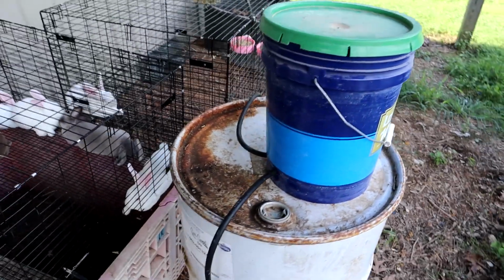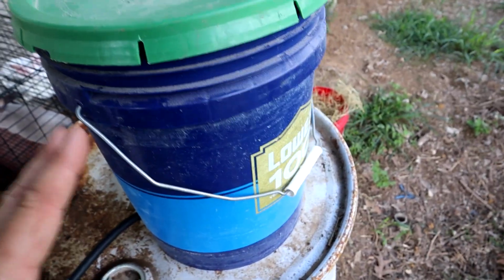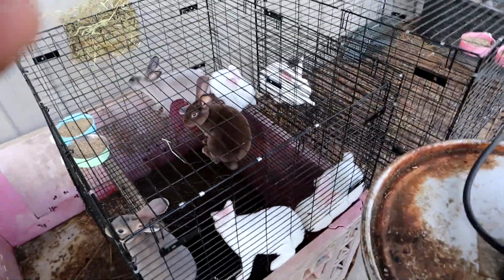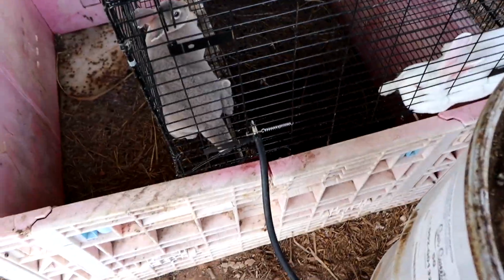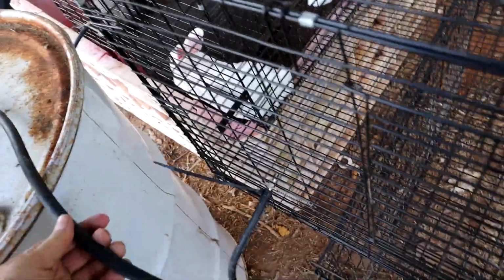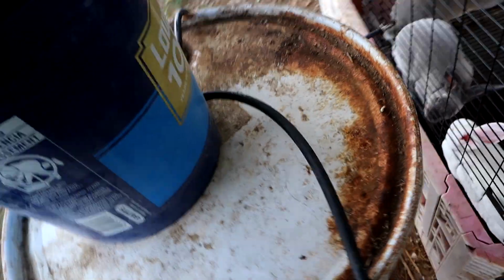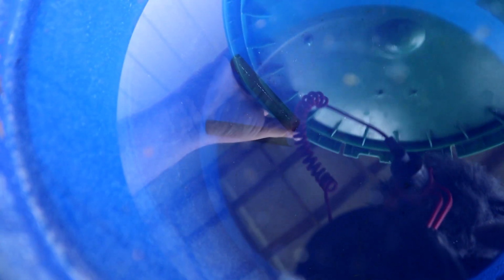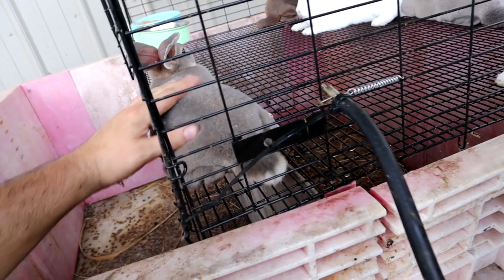How to Make an Easy Cheap Auto Rabbit Waterer | Rabbitry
Hi. I wanted to show you how to make a cheap rabbit waterer with just a few items.  I made this in about 5 minutes and it works perfect.  You can scale this up or down as needed.   I just used a 5 gallon bucket, some 1/4" tubing, and rabbit nipples.

Rabbit Water Nipples
Water Tubing
5 Gallon Buckets
Zip Ties